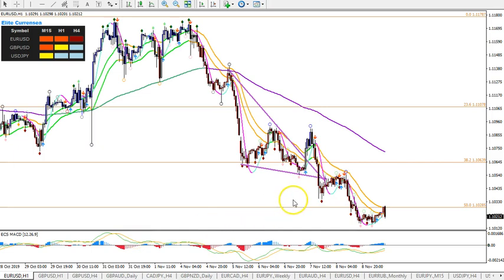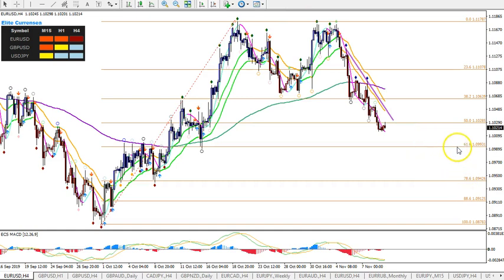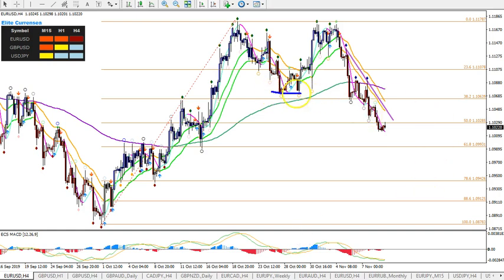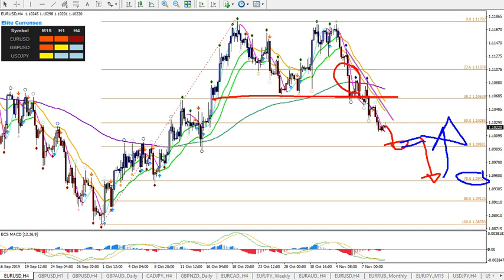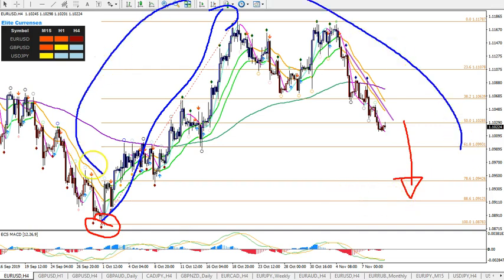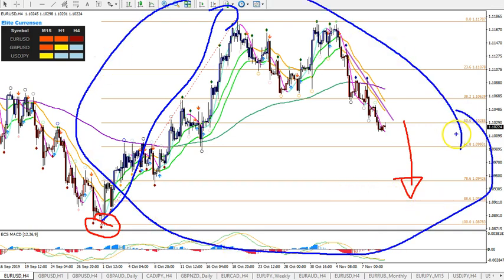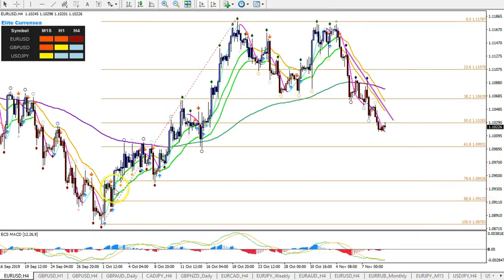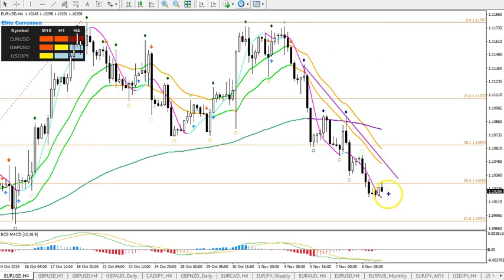EUR/USD, GBP/USD Analysis & Setups 11 - 13 Nov '19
The EUR/USD is in a downtrend and likely to continue towards the 61.8% and 78.6% Fibs at 1.10 and 1.0940. The GBP/USD bears will also aim at the next support zone at 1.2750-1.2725.